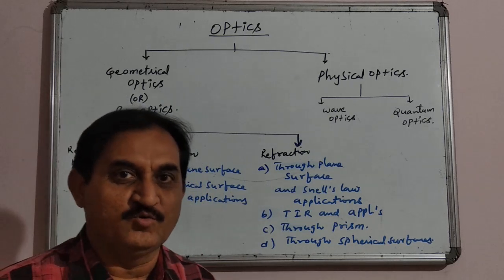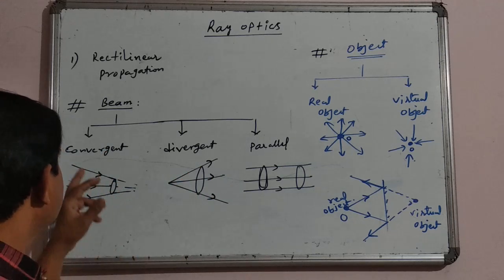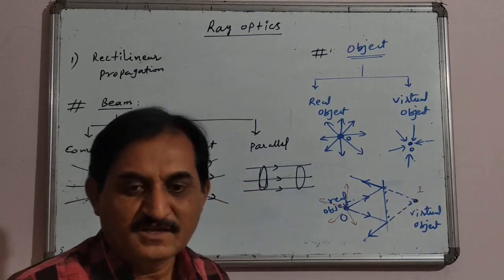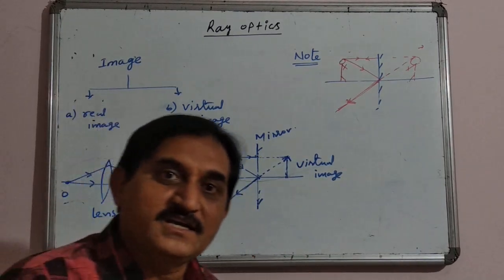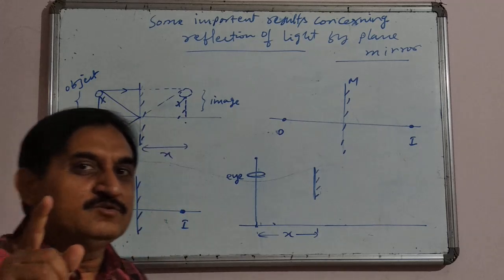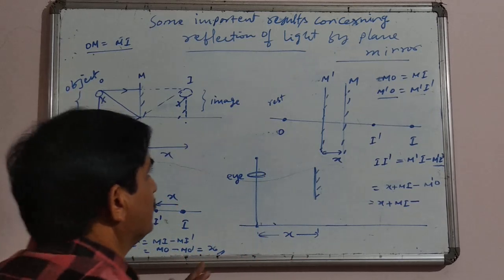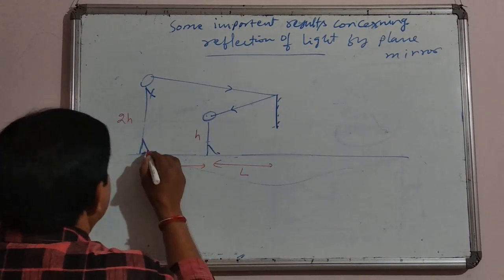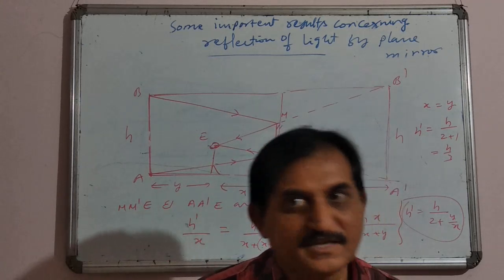Class12/L2:Optics- Ray optics(Reflection of light by plane surface)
This lecture contains classification of optics (topic of class12 physics) and basics of it,including following areas;
1.plane surface has been covered in this video
Included very important points to be remembered in this topic.

*** Note - An optical object is decided by INCIDENT RAY only.